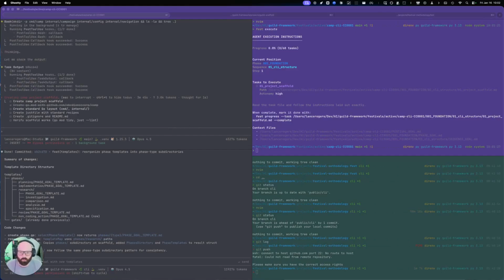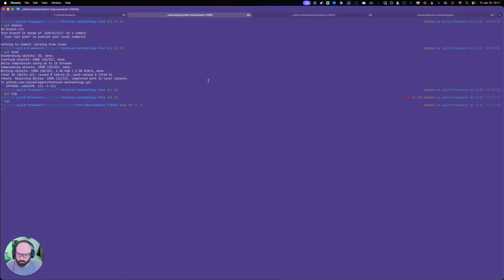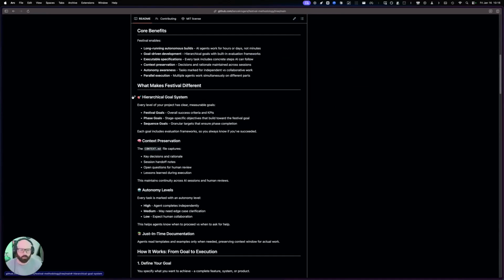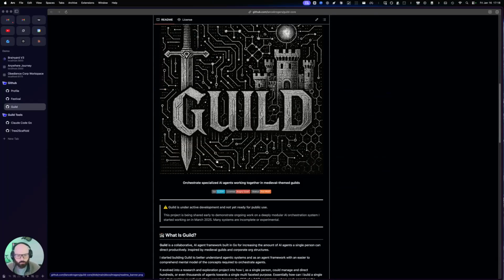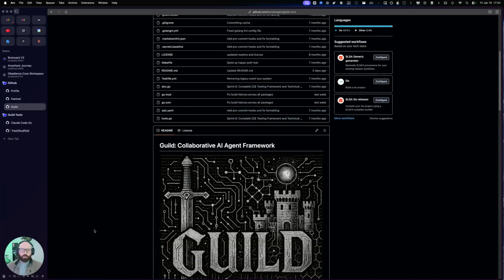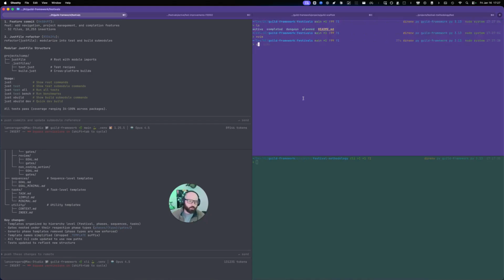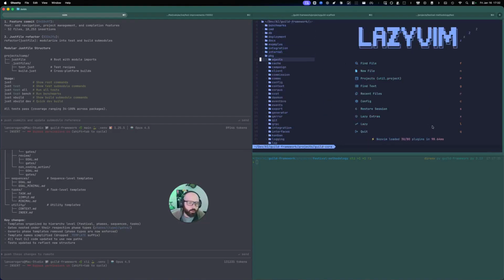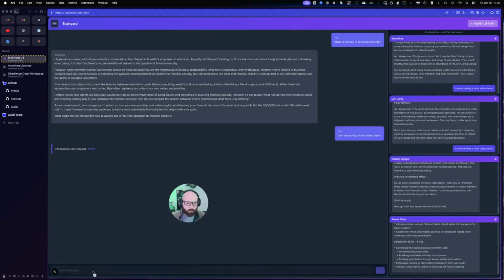Engineering a Hierarchical AI Agent Planning System (2 Weeks → 30 Minutes)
A walkthrough of the systems I built to plan and execute large software projects using AI assisted execution.

Using a hierarchical agent guidance system, I reduced planning time for complex greenfield projects from 1-2 weeks to ~30 minutes while cutting token usage by 94%.

This video demonstrates real executions with Claude Code and Codex, enforced quality gates, and deterministic planning that scales.

This demonstrates:

• Festival Methodology - Hierarchical execution framework (phases → sequences → tasks → quality gates)
• fest CLI - Custom tooling for navigation, validation, and just-in-time agent context
• Campaign System - Multi-project workspace management with shared context
• Live Demos - Claude Code and Codex producing consistent, reviewable commits

Technical Details:

• Guild Framework - Go-based agent framework with provider abstraction (Claude Code as API)
• RAG system built from scratch with ChromaDB
• Claude Code Go SDK - released 3 days after the wrapper API became available

Shipped Products:

• Brainyard - Multi-agent chat application with agent library and parallel messaging